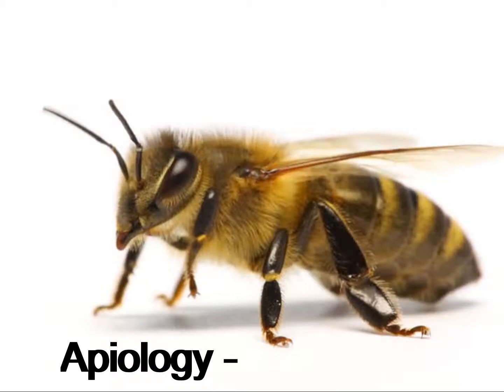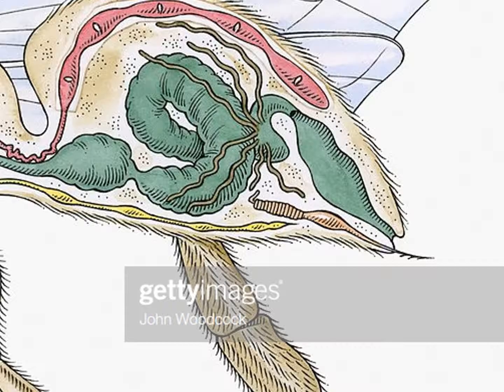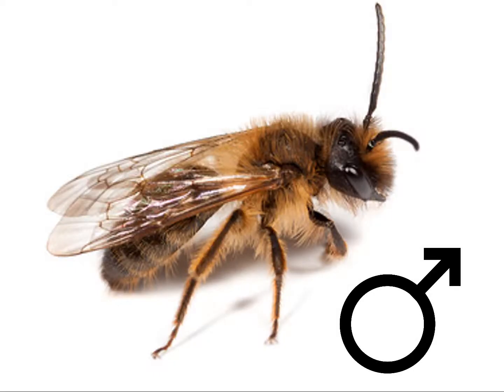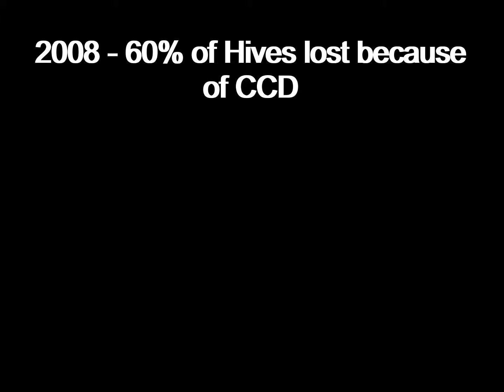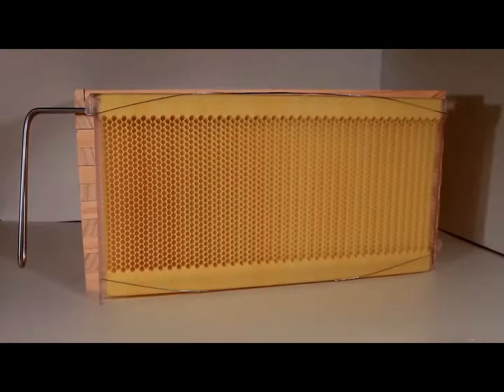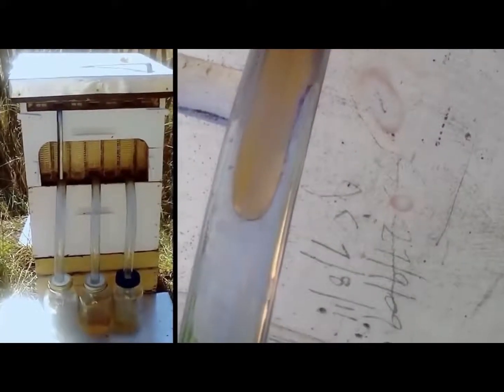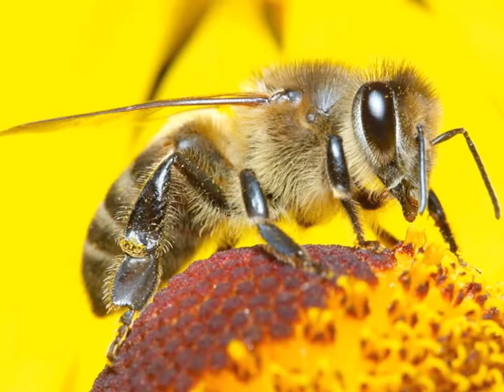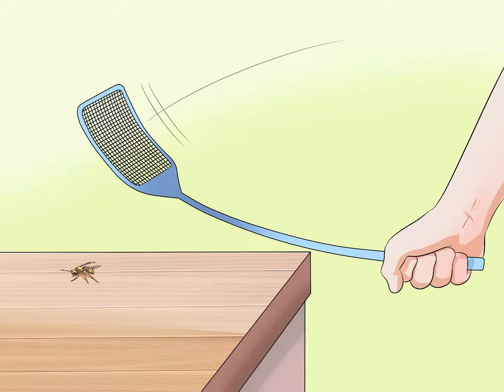Apiology - The Scientific Study of Honey Bees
In this video, I talk about Apiology (the scientific study of Honey Bees).

EPA Article Citation:

EPA. (2018, April 26). Colony Collapse Disorder.